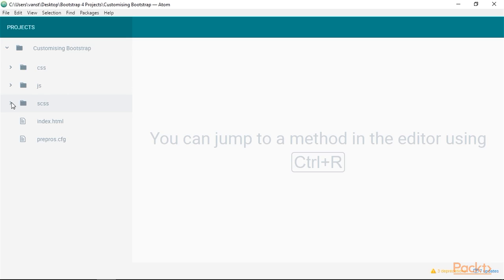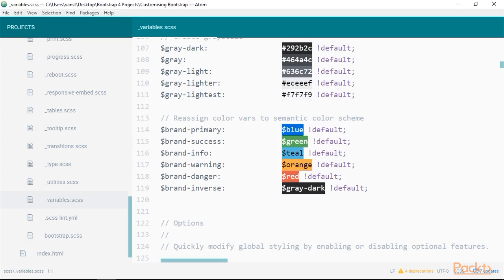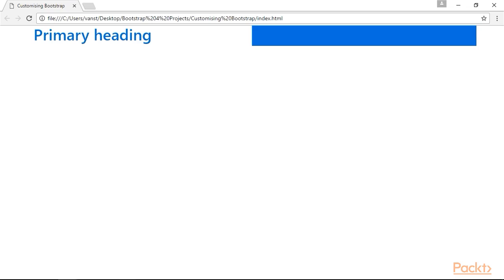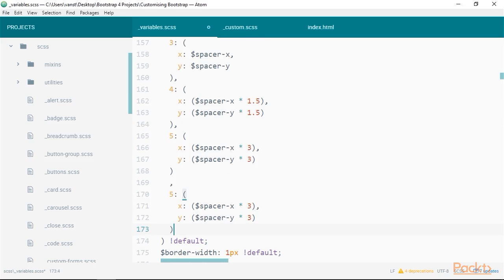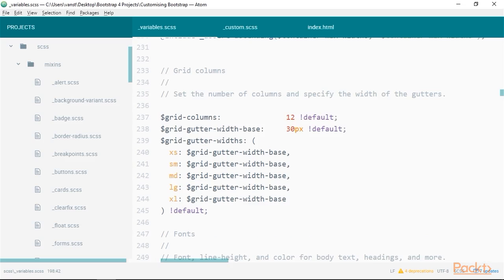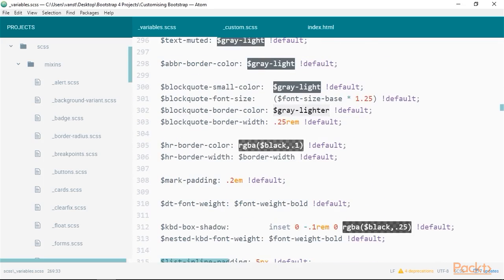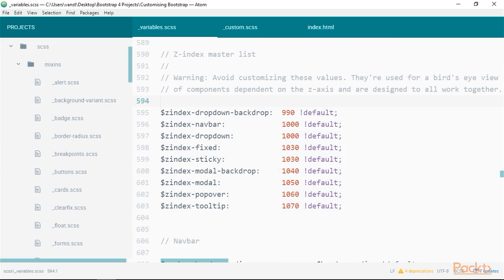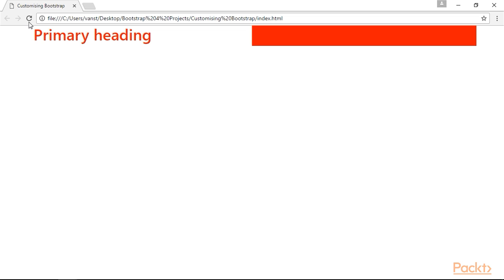Bootstrap 4 Projects : Variable File | packtpub.com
Users may require to customize and extend Bootstrap in various different ways.
• Find and navigate the variable file to locate various components
• Learn how variables work and what the effect
• Learn how to customize and extend the variable file